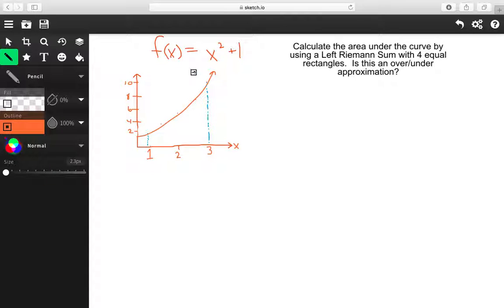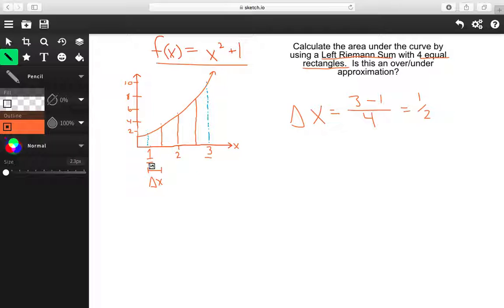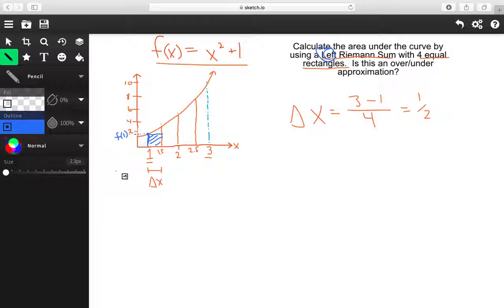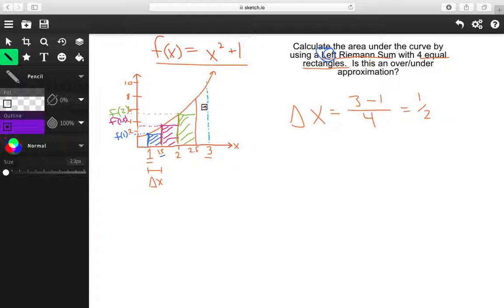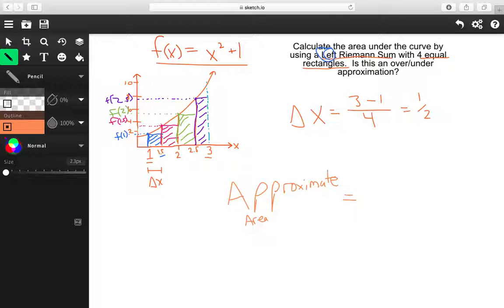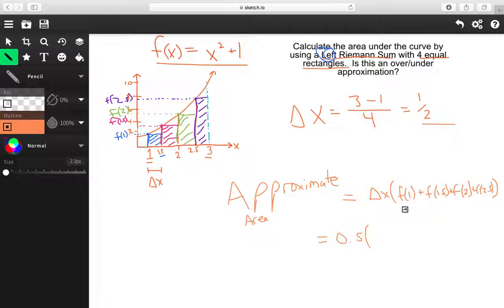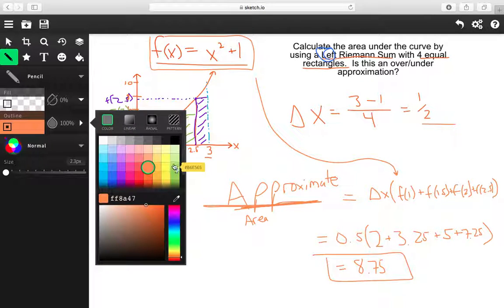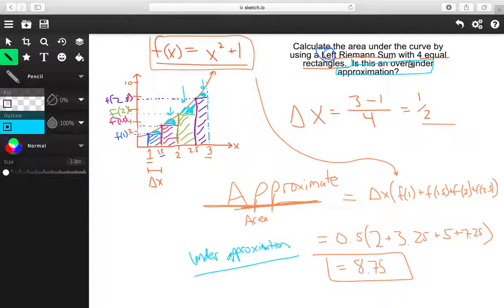Solving Left Riemann Sums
This is my AP Calculus Project on Calculating Left Riemann Sums.